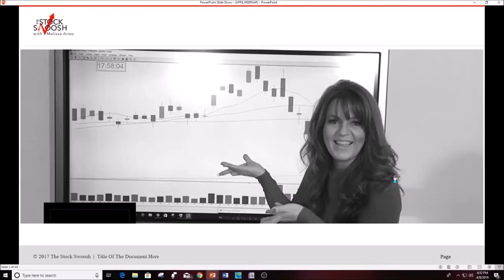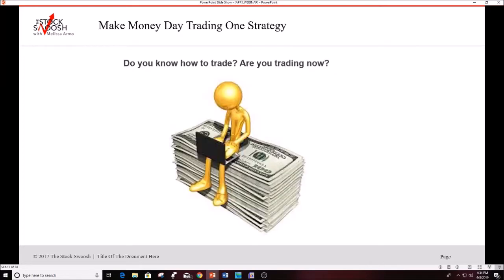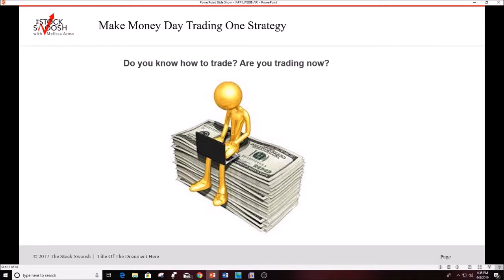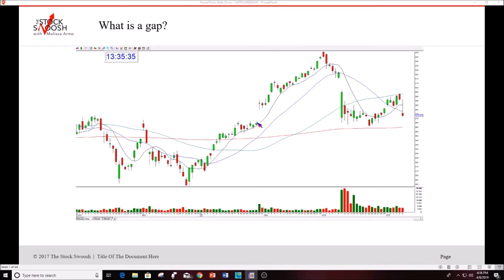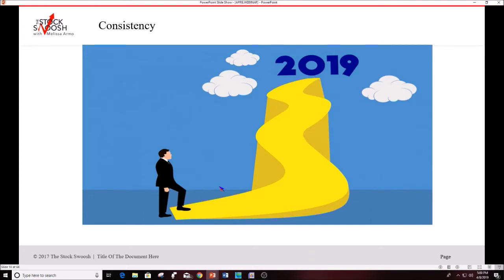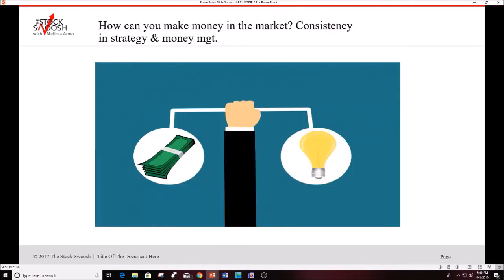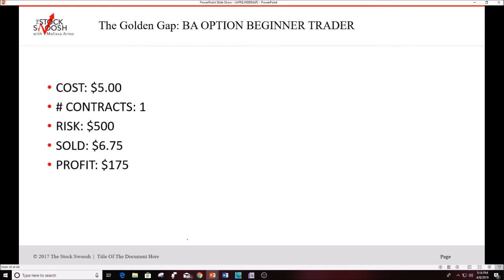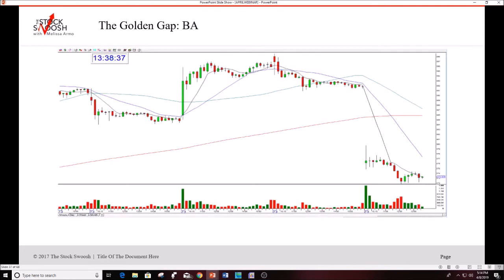How To Accurately Predict Market Direction Using A High Win Ratio System